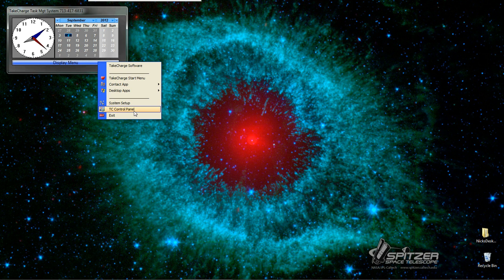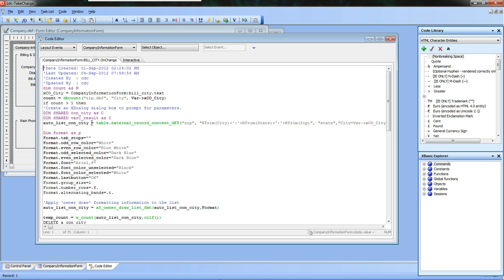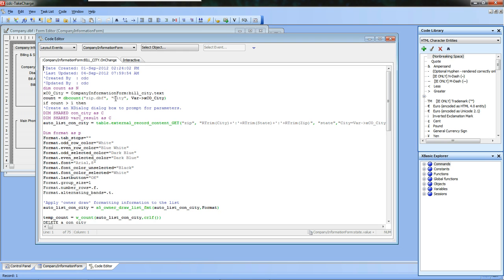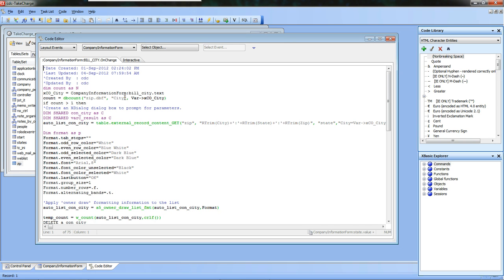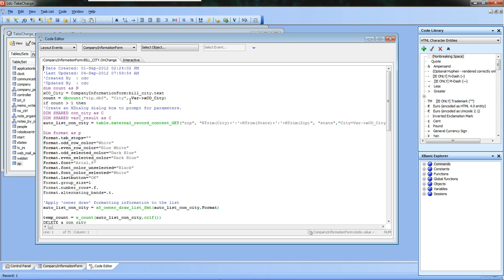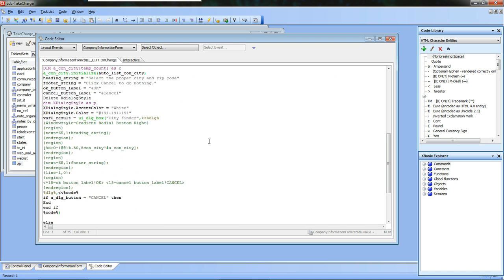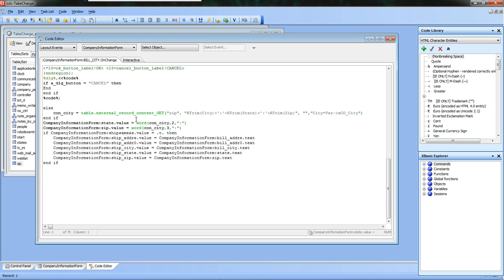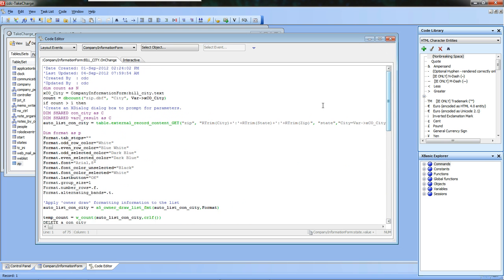Lesson 14 Contact App ZipCode Lookup Tbl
Short video showing how to write a zip code look-up function  which uses logic to enter the correct state and zip code if only one occurrence is found or pops up a list for user selection when more that one is found.